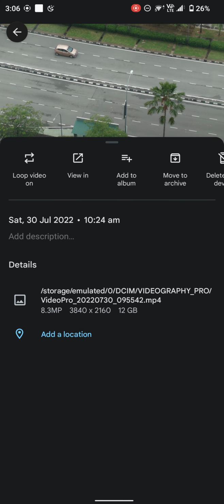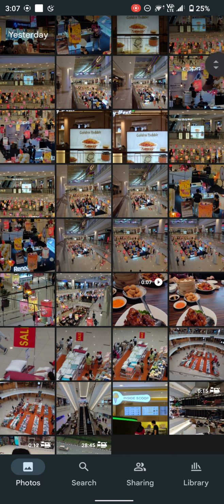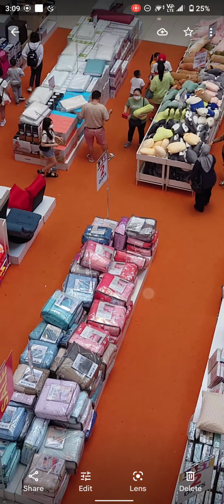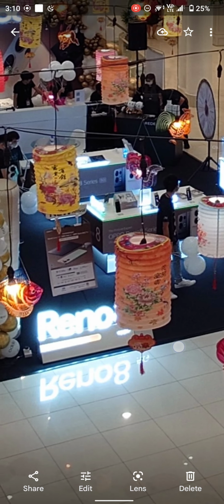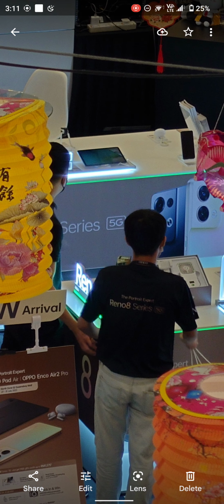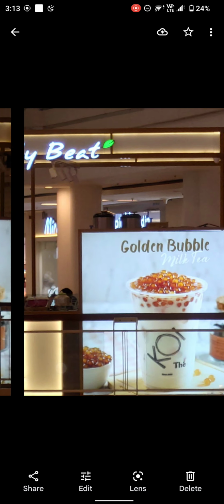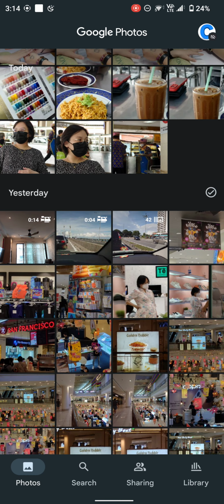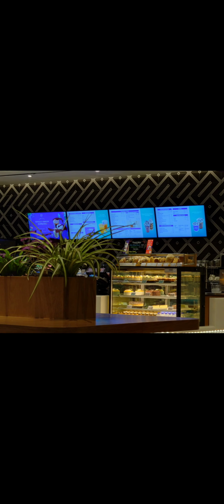Sony Xperia 1 IV Quick Preview of camera samples from my phone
this is a quick preview on Xperia 1 IV perform in camera.. showing some samples of photos as well as video recording and burst shot